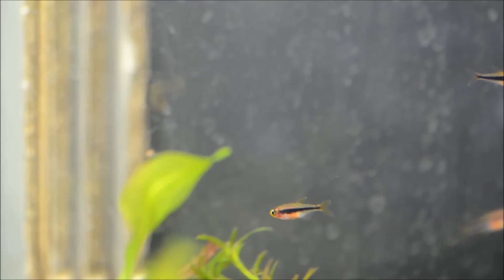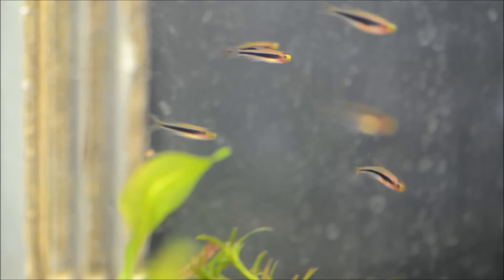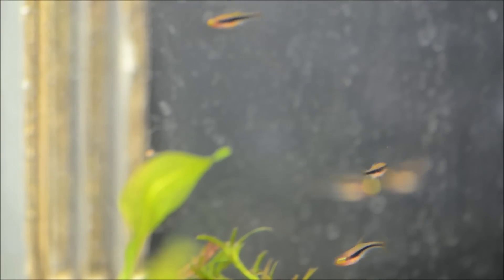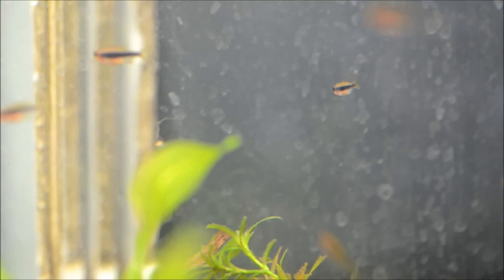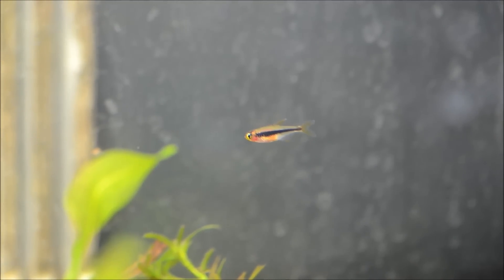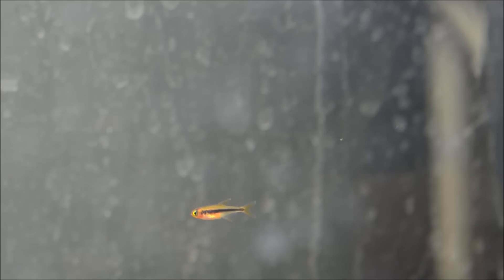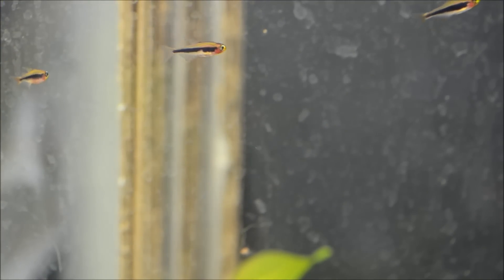Rare dither for Apistogramma-Tucano Tetra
Super tiny, but relatively outgoing- Tucanoichtys tucano are a fantastic fish for a nano tank or as a dither for Apistogramma. They come from Brazil, and are a rarely seen fish in the hobby.
Tucanoicthys tucano- Tucano Tetra
adult size .6-.75
pH 4-6.5
Temp 72-82